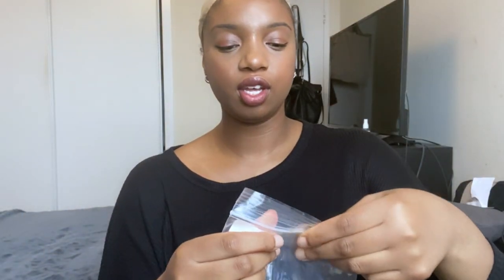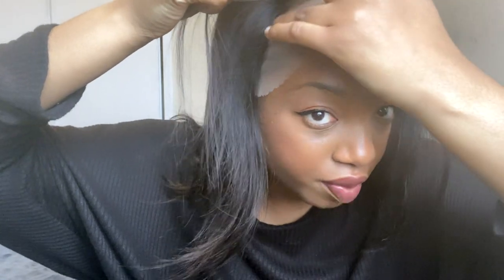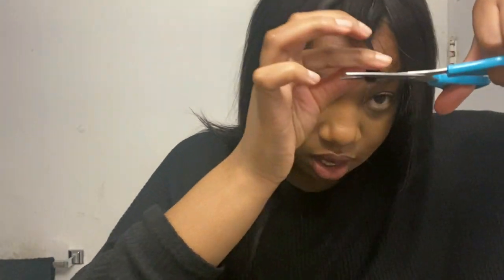UNBOXING + REVIEW FT. UNICE HAIR (BANGS!!)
Description:

Hello lovely people! Here is my very first wig review for UNICE wigs. I purchased this wig from Aliexpress, so this video is NOT sponsored. I wanted a cute new look (for the living room!) and decided to look into UNICE Wigs for a quarantine slay. The prices are also reasonable at this time, so it is a good time to invest into some new wigs girrrl.

Wig credentials:
*16 inches
*13X4 150 Density
*Colour 1B

Link to hair in the video: